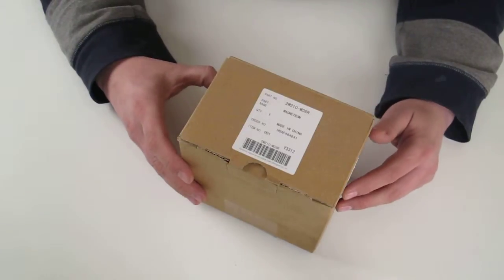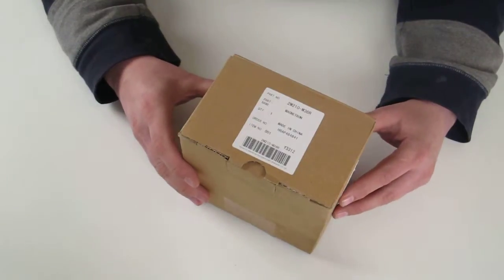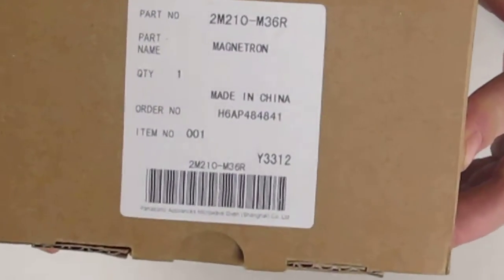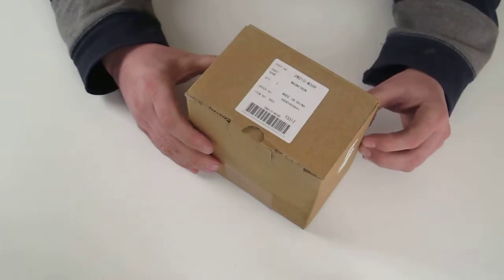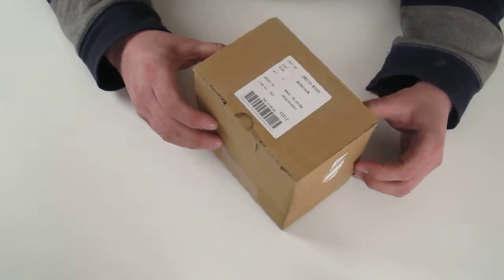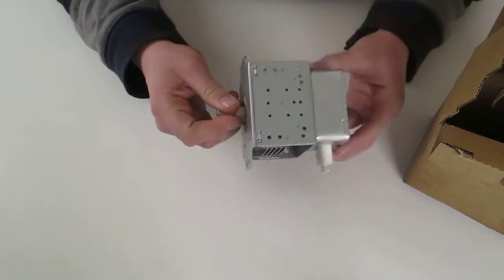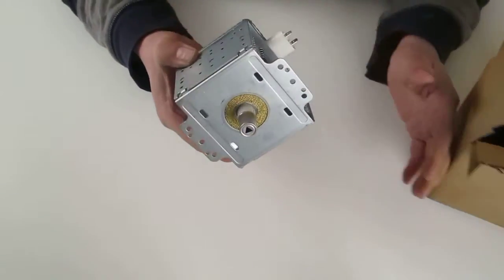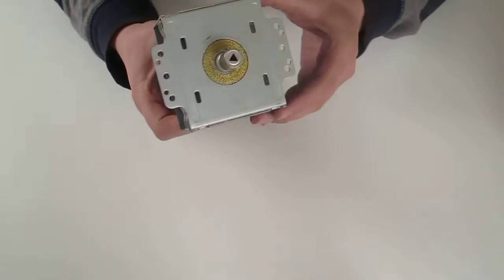Panasonic 2M210-M36R Magnetron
This is an out of the box video demonstration of a Panasonic 2M210-M36R magnetron. This magnetron is fitted to many Panasonic models such as the NNST340.